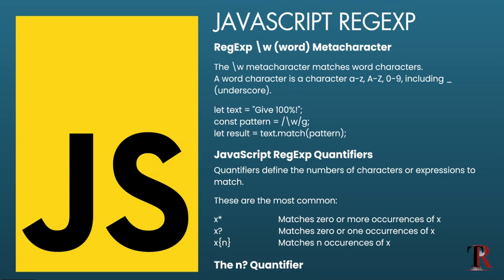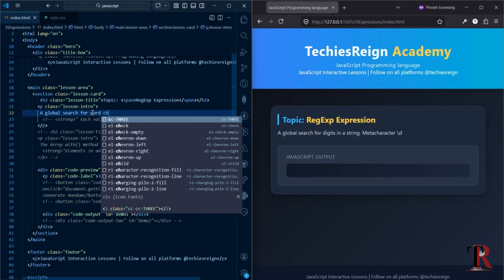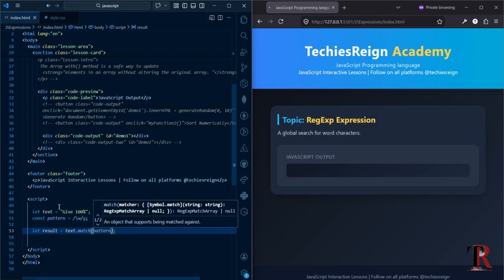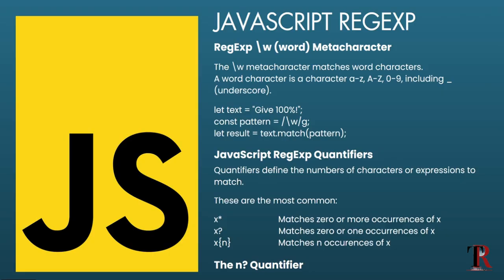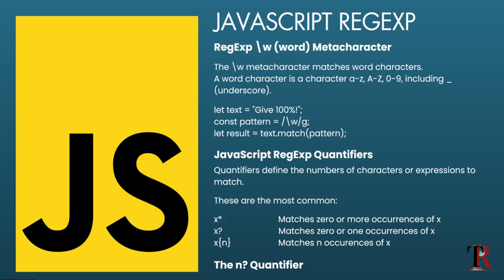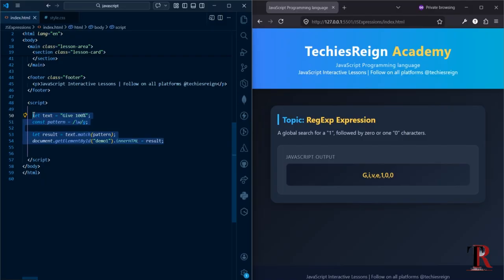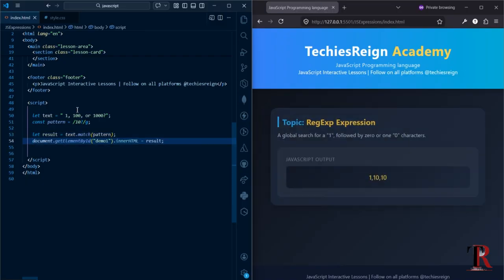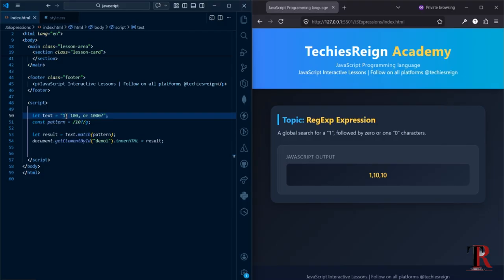JavaScript RegExp Metacharacter